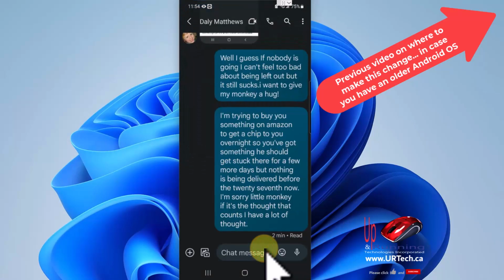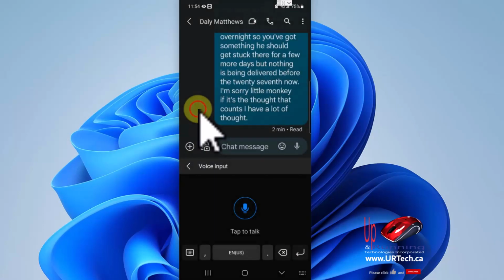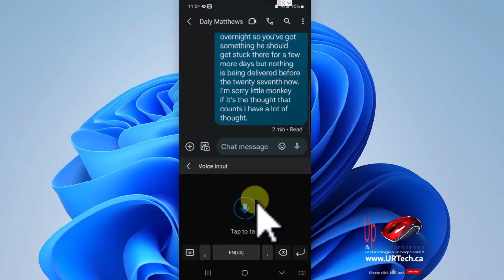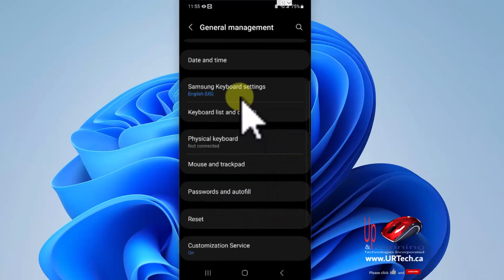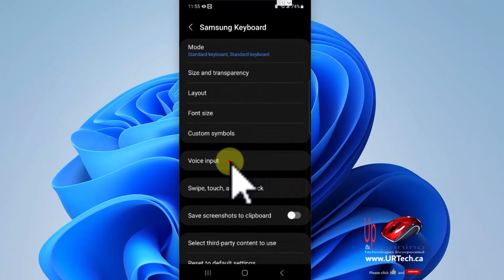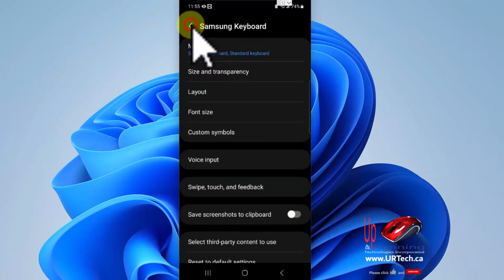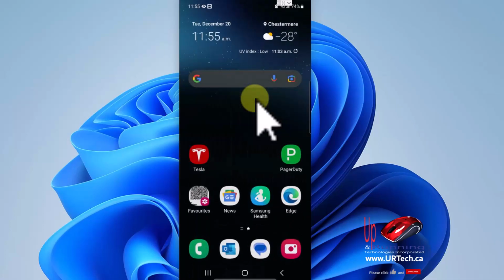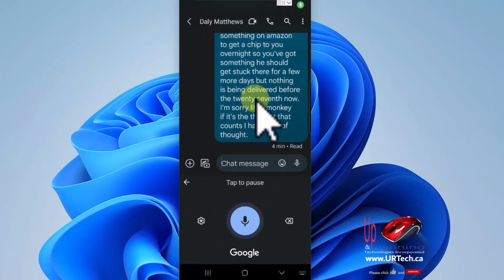EASY FIX: Change Voice to Text from Samsung to Google Voice to Text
In this video, we'll show you how to change your Samsung voice to text to the Google Voice Keyboard without ever leaving the app! We'll also show you how to use the Google Voice keyboard to input text into the app.

If you're using Samsung Galaxy devices and you're looking for an easy way to convert your voice to text, then this is the video for you! We'll show you how to do it step-by-step, and then you can use the same methods to input text into any other app on your phone!